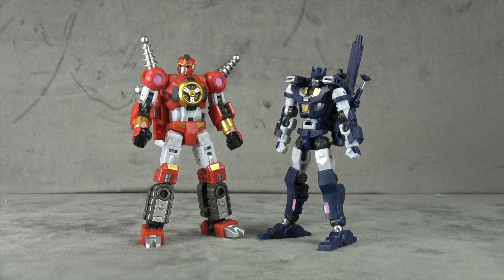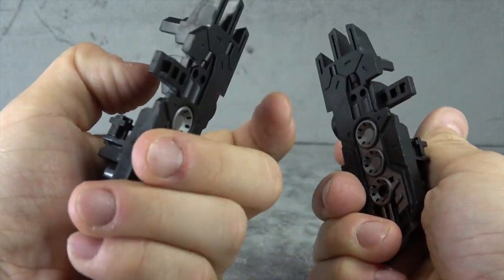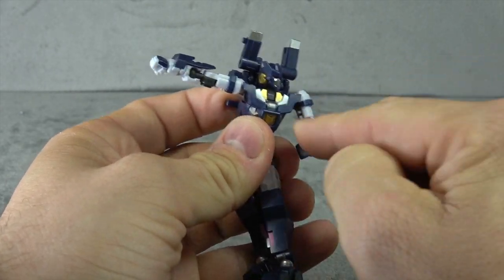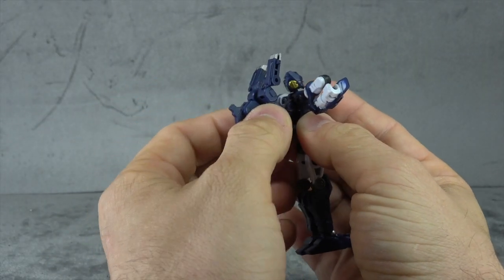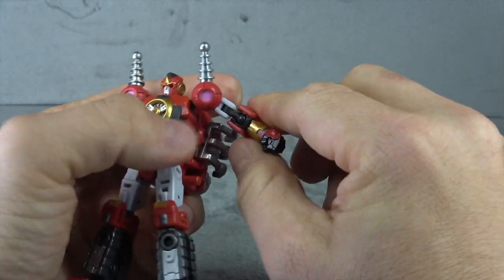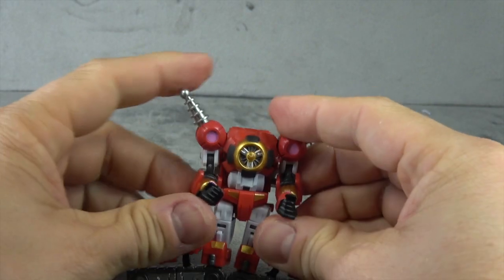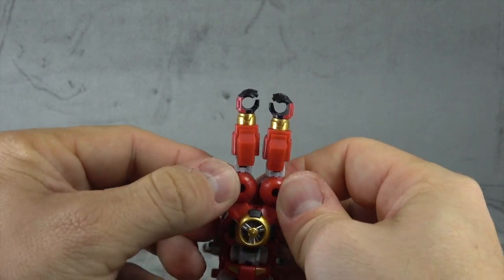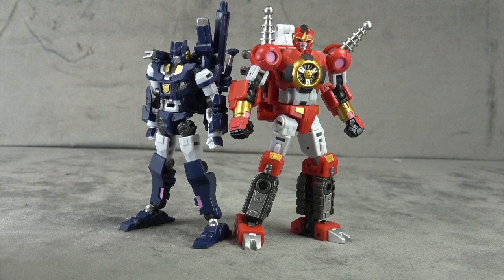Iron Factory Phecda & Mizar (Kaon And Vos)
This is a review of Iron Factory Phecda & Mizar (Kaon And Vos).  where we take a look at the figure, accessories, and talk about allllllll the modes.

Thanks Again!!!